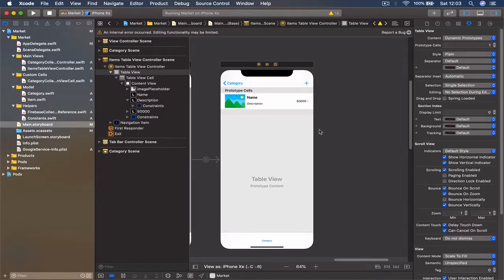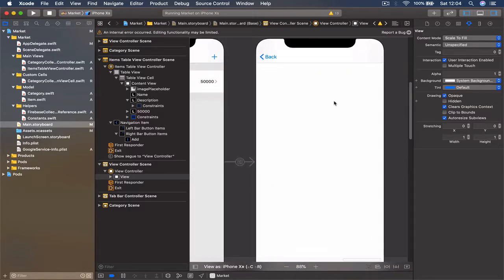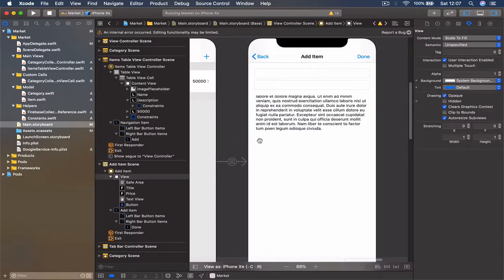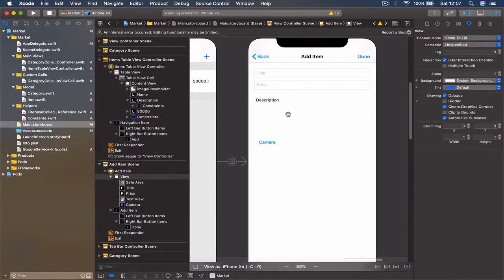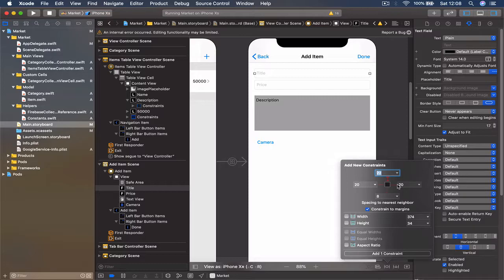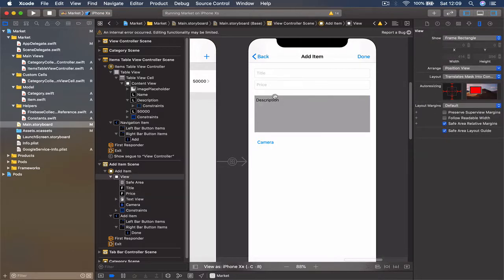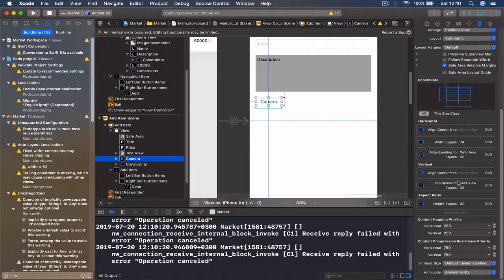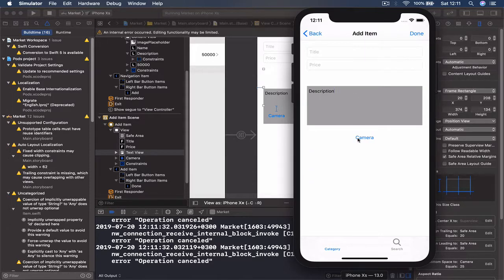20 AddItemVC UI